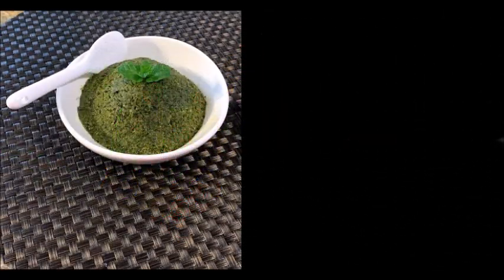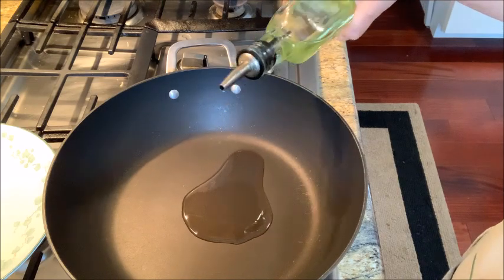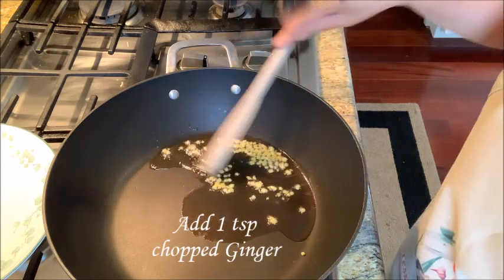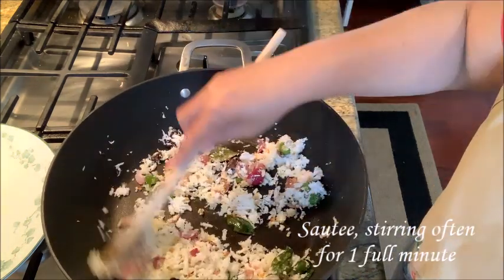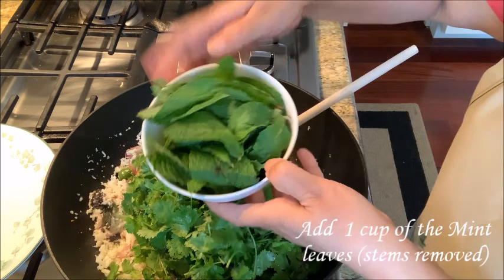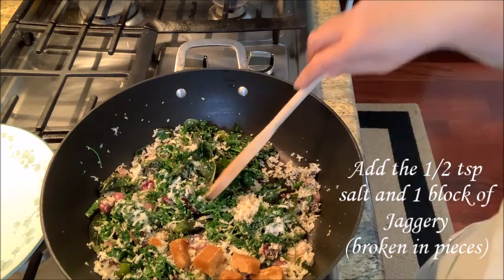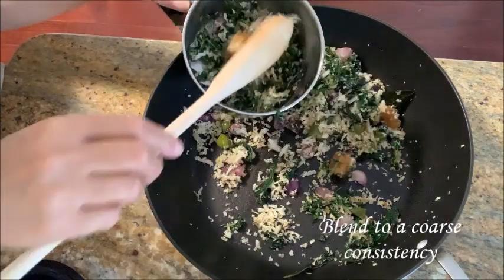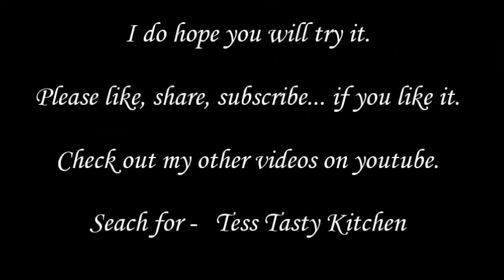Coriander Mint Chutney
Combination of Coriander leaves and Mint leaves, this chutney is a very tasty accompaniment for rice and also a great sandwich spread. Mint chutney is made all over India and is regional. This is a fusion recipe that you must try. It is different from most other recipes and I am sure you will enjoy it.